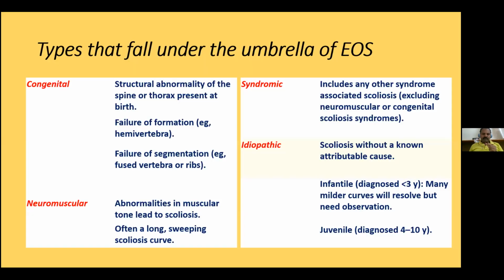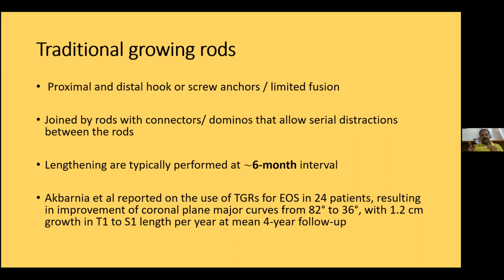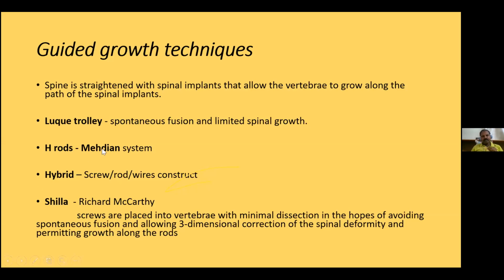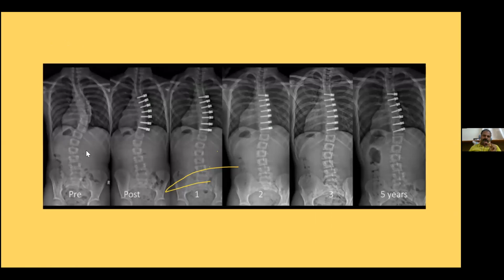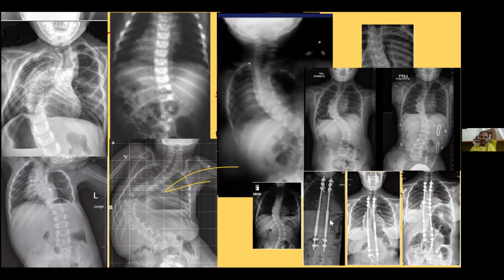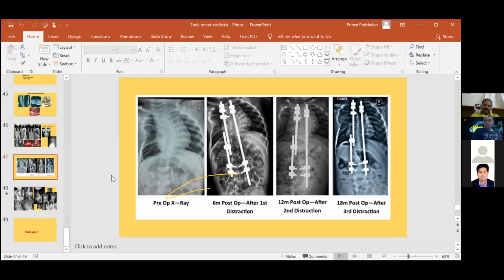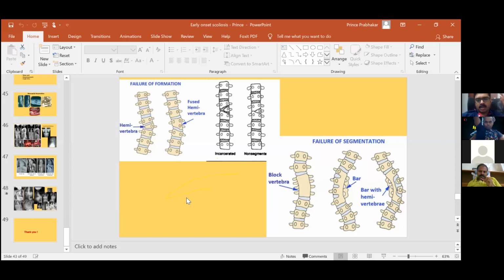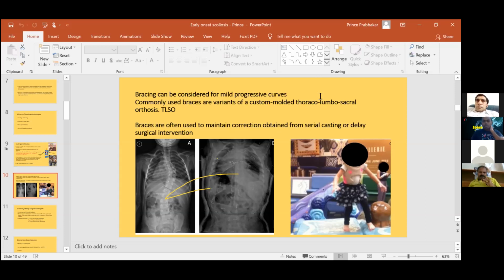Spine DRx Zoom meeting 09 04 2020: Early onset scoliosis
Spine DRx, Dr Ramachandran moderating the session on Early Onset scoliosis - management strategies by Dr Prince Solomon, Pondicherry institute of medical sciences, Professor of orthopedics and Spine surgeon, Kalapet, Pondicherry